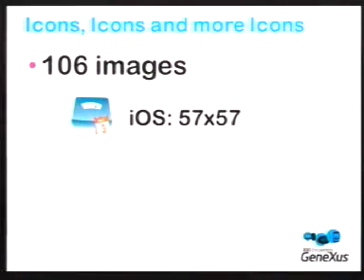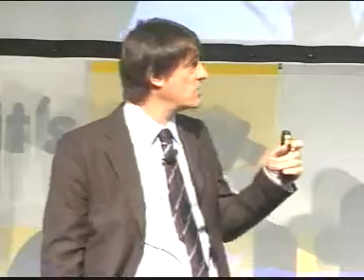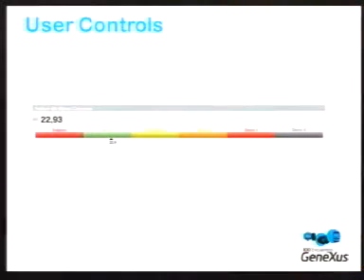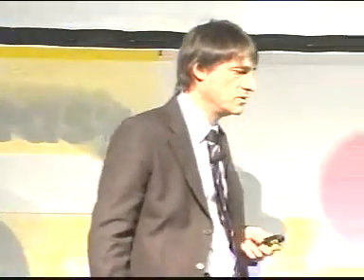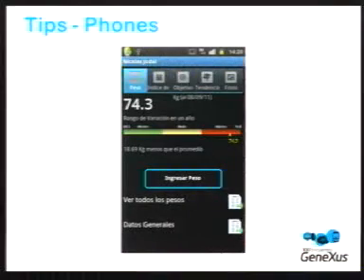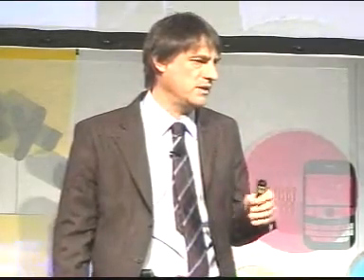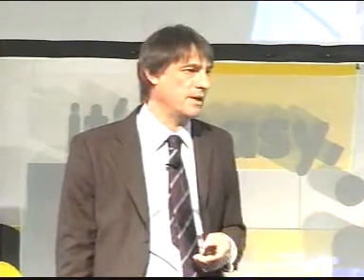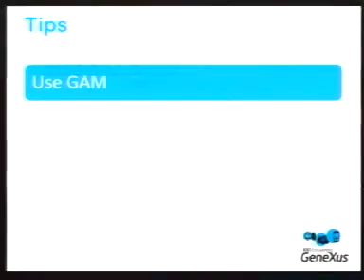GeneXus GX21: What I learned making Pesobok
I will share the main technical aspects to be considered in developing apps for SD through the experience of having developed Pesobook.com